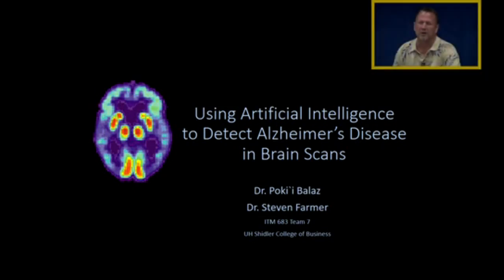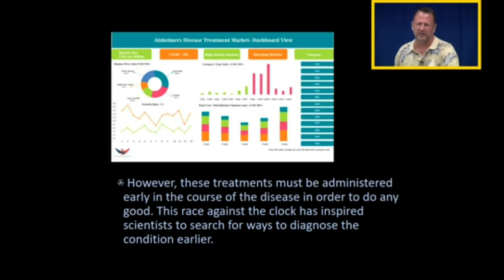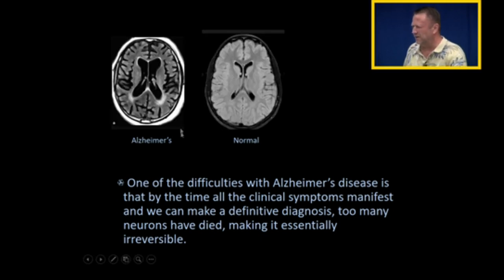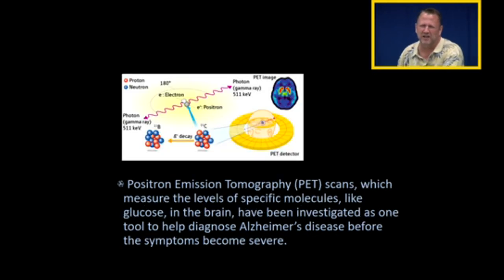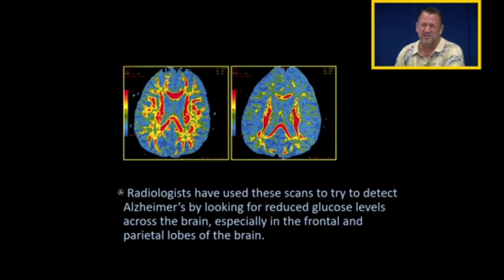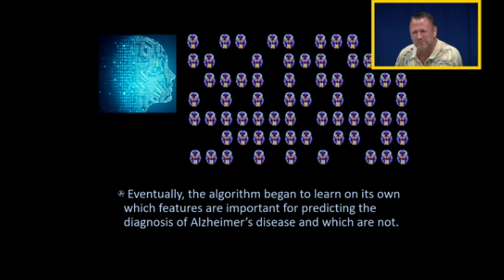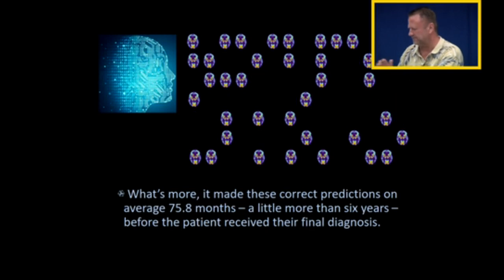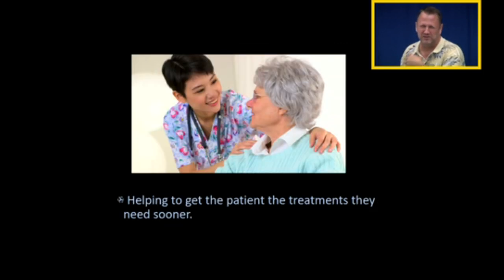Alzheimer's Disease: Using Artificial Intelligence to Detect Changes on PET Scan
Since this was a presentation for an MBA course, I used images not necessarily associated with this study, or Alzheimer's Disease.